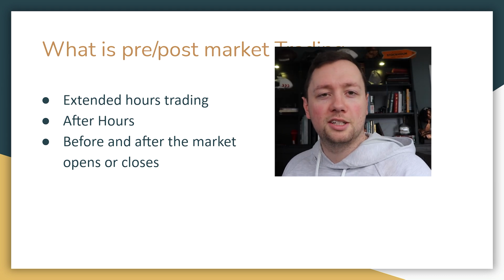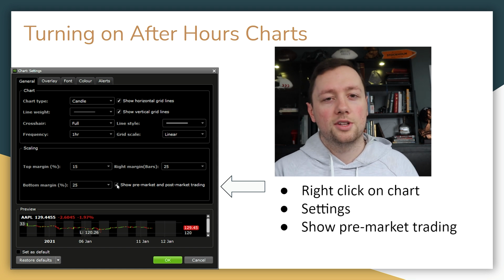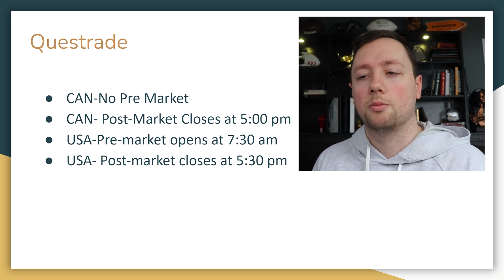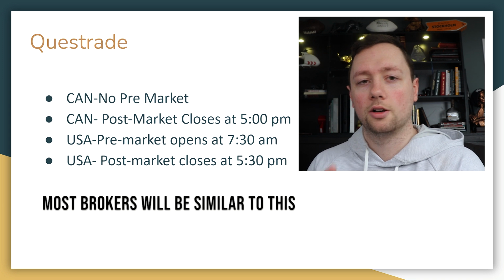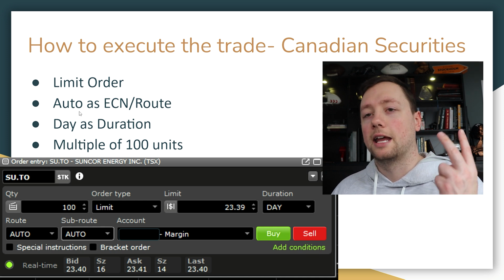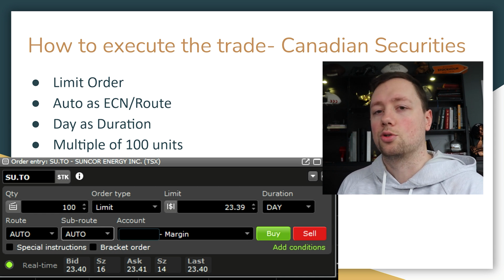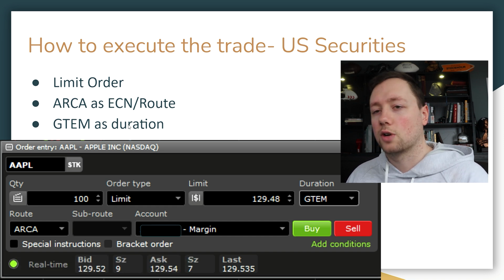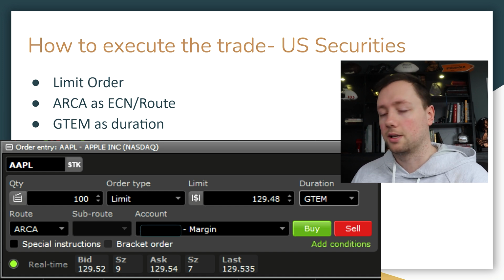Questrade after hours and pre market trading walk-through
Pre Market, Post market, and after hours trading can be very difficult for new traders.  In this video I am going to walk through how to use questrade to make after hours and pre market stock trades.